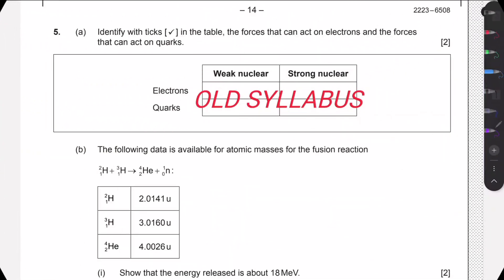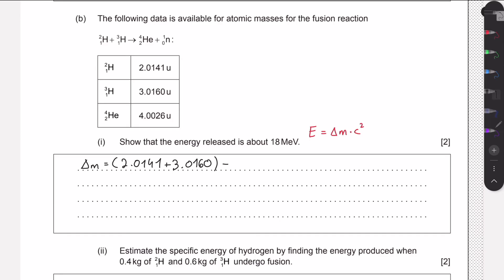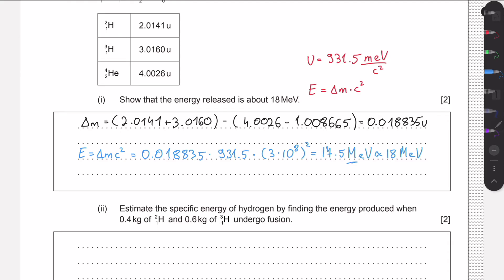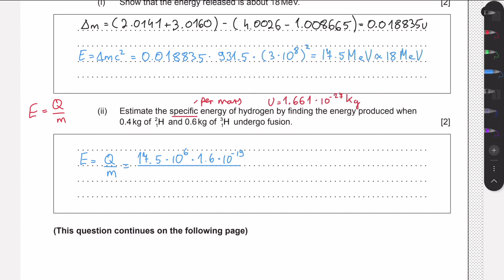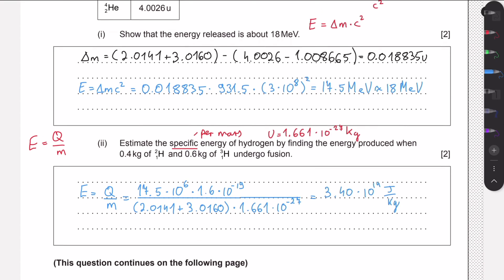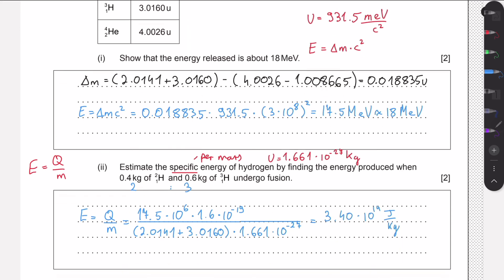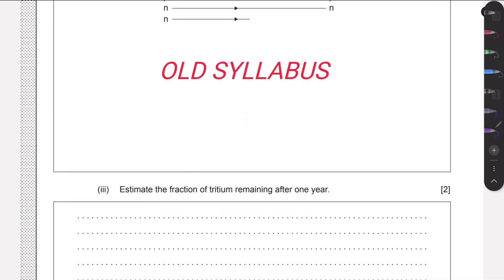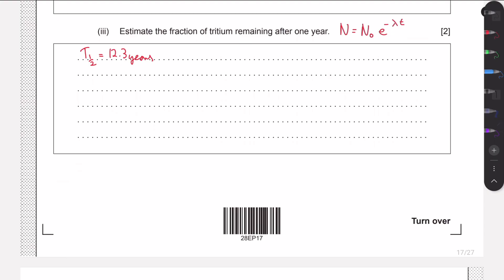IB Phy HL M23 TZ1 Paper 2 Q5 Radioactive Decay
Identify with ticks in the table, the forces that can act on electrons and the forces
that can act on quarks.

0:00 (a) (i) Show that the energy released is about 18 MeV.
3:39 (a) (ii) Estimate the specific energy of hydrogen by finding the energy produced
7:02 (c) (i)  Outline two difficulties of energy production by nuclear fusion.
8:13 (c) (ii) one advantage of energy production by nuclear fusion compared to nuclear fission.
8:47 (d) (i) State the nucleon number of the He isotope
10:36 (d) (iii) Estimate the fraction of tritium remaining after one year.